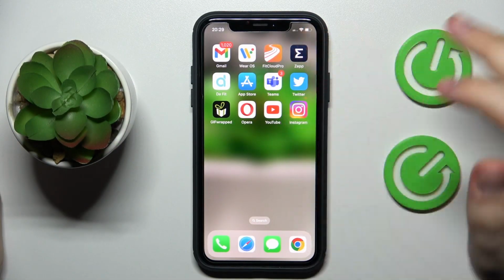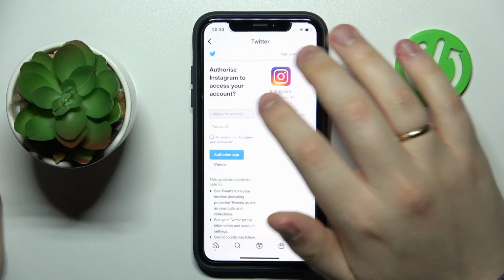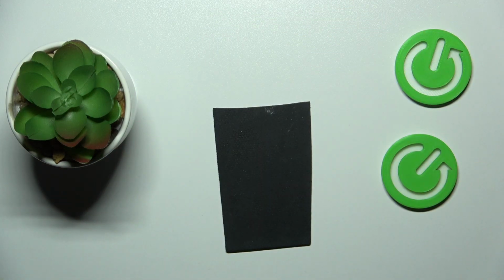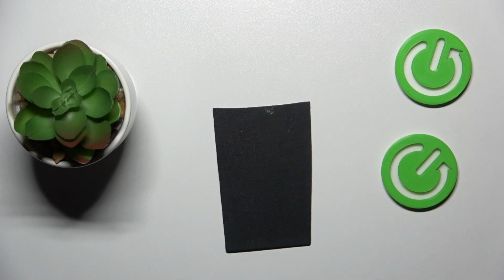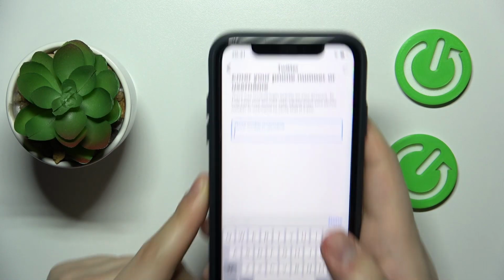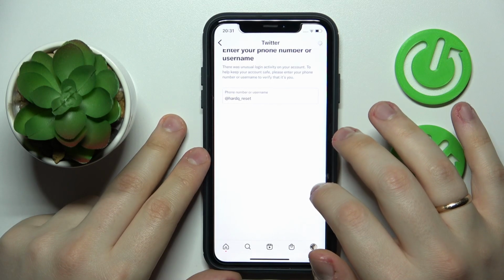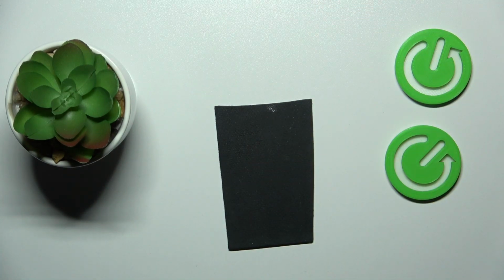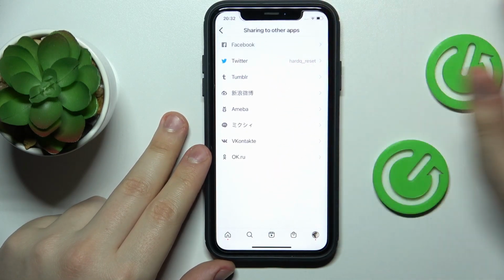How to Link Twitter to Instagram - Connect My Instagram and Twitter Accounts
This tutorial is going to demonstrate how you can interconnect your Twitter and Instagram accounts in a few simple and quick steps. Thereby, if you wanted to learn how to correctly and easily sync and connect your Twitter account to Instagram, we gladly invite you to view this video.

How to connect a Twitter account to Instagram? How to sync Twitter with Instagram? How to interconnect Instagram and Twitter accounts?